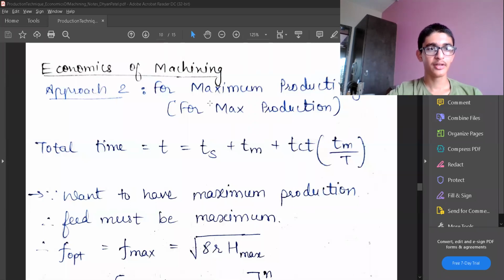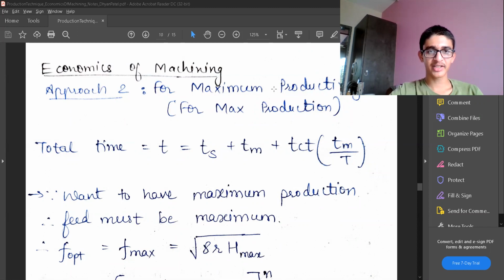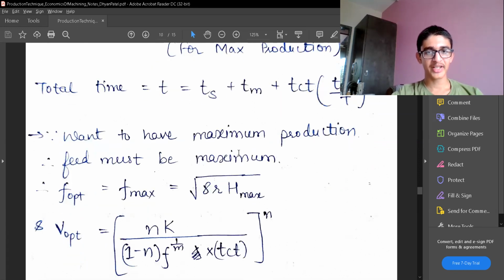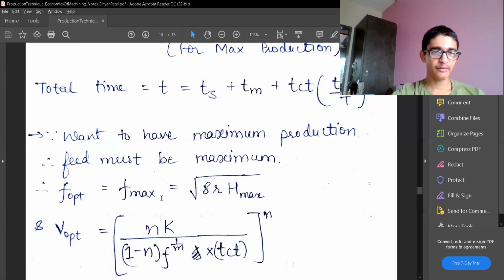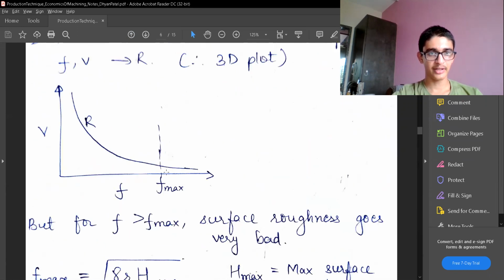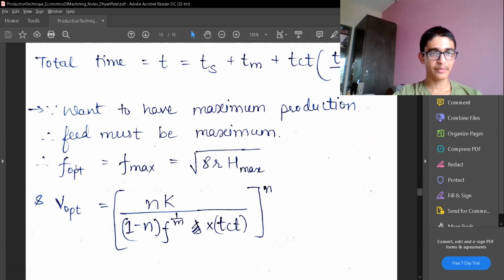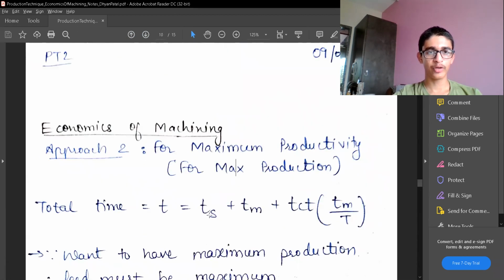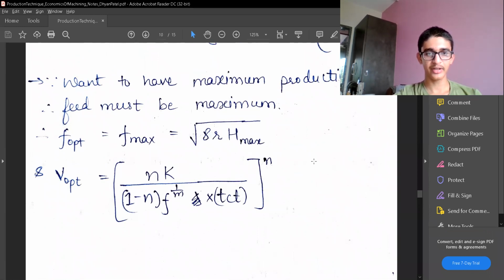Productivity Maximization, Maximum Feed rate, Optimum Velocity|EOM 6|Production Technique|Mechanical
The video is a part of topic of Economics of Machining under the topic of Machining and Machine Tools. The topic is included in the courses of Production Techniques, Manufacturing Processes or Manufacturing Sciences and Industrial Engineering. The video is about details of second method of optimization which is maximization of production or productivity optimization. It gives the formula of maximum feed rate and optimum spindle speed or optimum velocity.
It gives the idea of the machining cost which are different from capital cost of machine tool. The video gives idea to study various cost attached to machining operations which can be raw material cost of workpiece and tool, setup and idle time cost, actual machining cost, tool changing cost and tool regrinding cost. It explains about various times during machining which are machining time, tool changing time, regrinding time and setup and idle time. It also discusses about the two methods to do optimisation which are minimizing the machining time and machining cost and tool cost or maximizing the productivity and production. It gives the formula of optimum feed rate and optimum velocity or optimum spindle speed. It also explains the terms of maximum allowed feed rate, maximum available power and maximum allowed surface roughness.